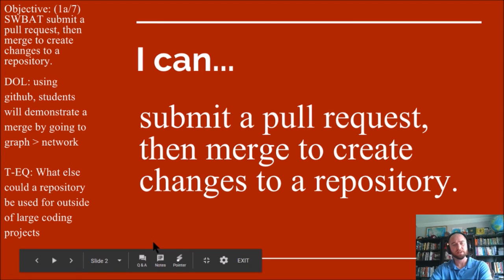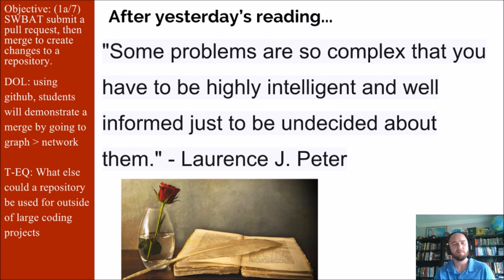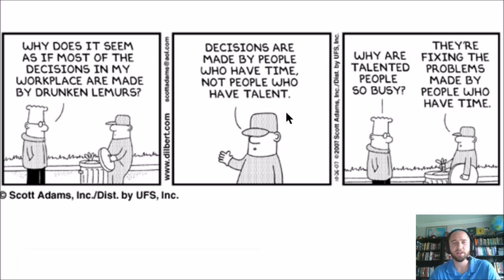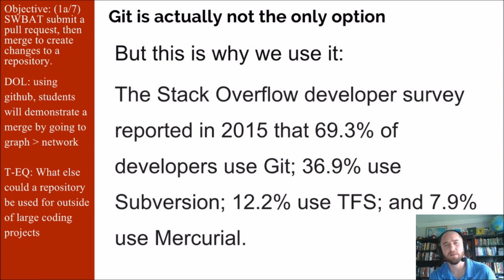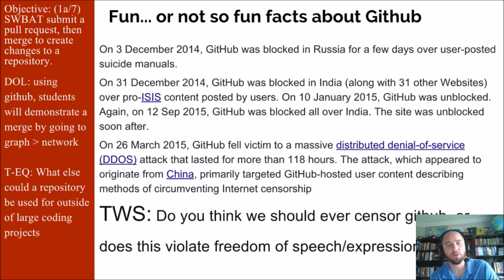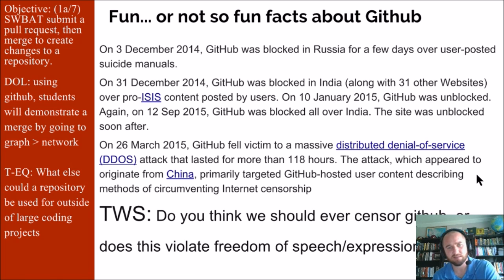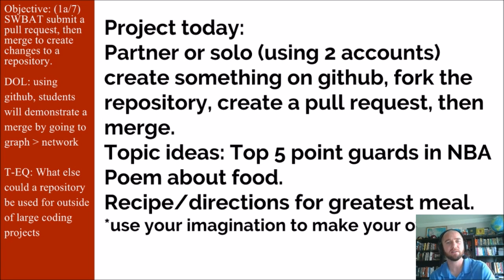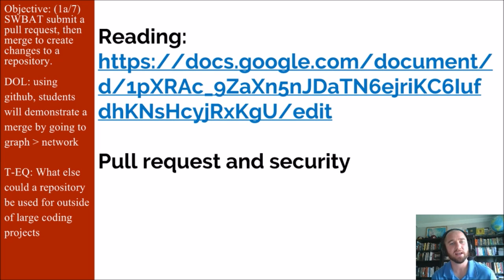Day 7 Pull Requests practice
This video gives a little encouragement to use Github and then leaves the actual technical details of making a fork to another popular youtuber (why recreate something already well done?) and finally details how to do the activity of the day.